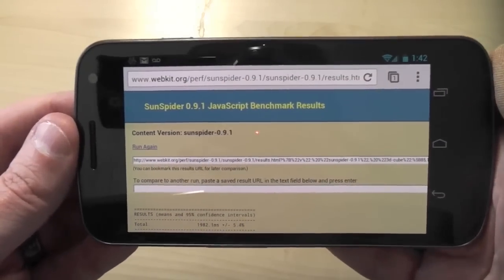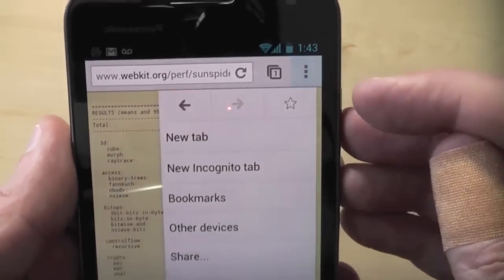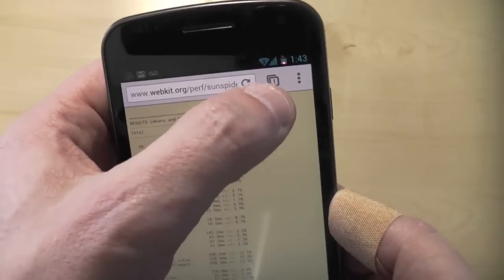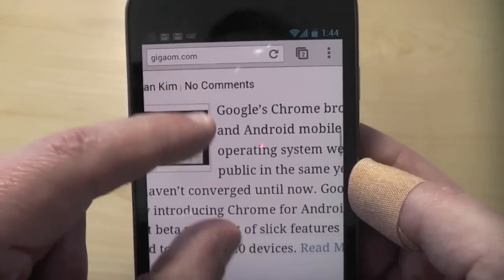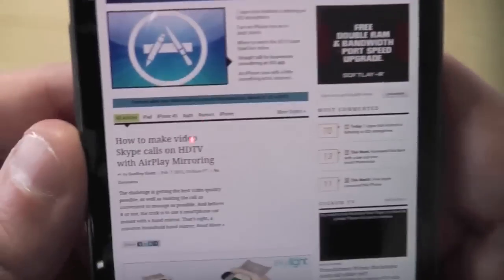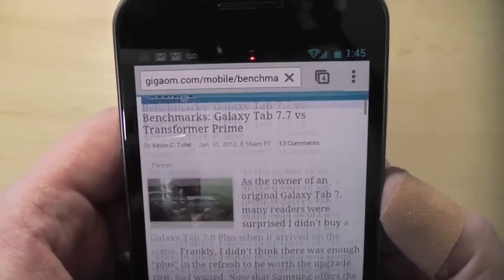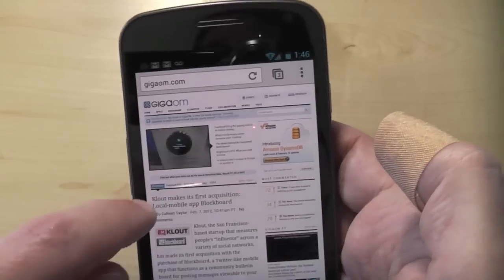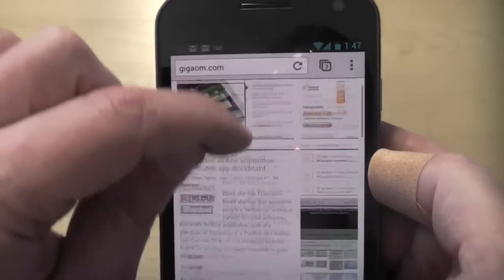Chrome for Android is faster and feature packed!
Google merged its Chrome browser with Android  today and I'm thrilled to see it. The new Chrome beta is fast and it has a clean interface. If you're a Chrome user on the desktop, Chrome for Android can open whatever webpage you're browsing on the PC.